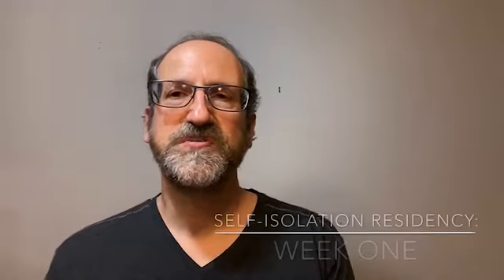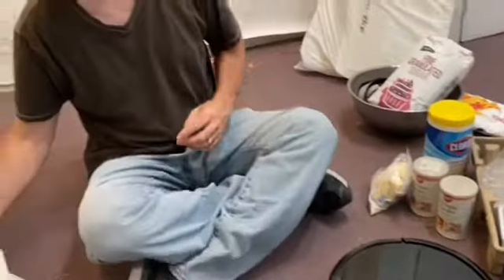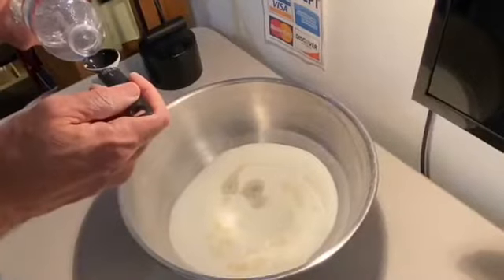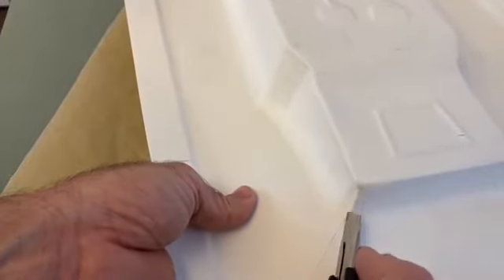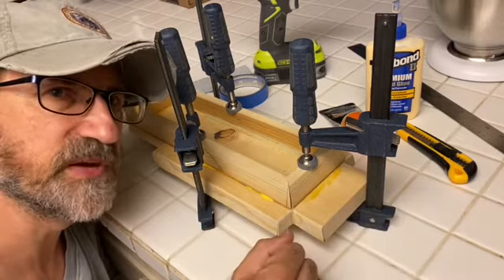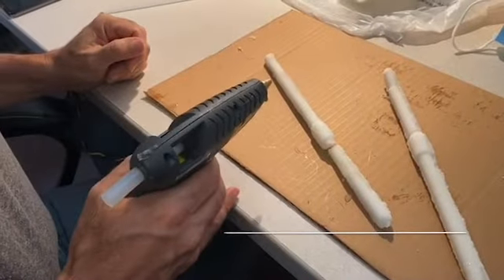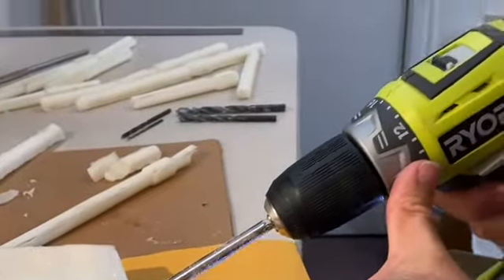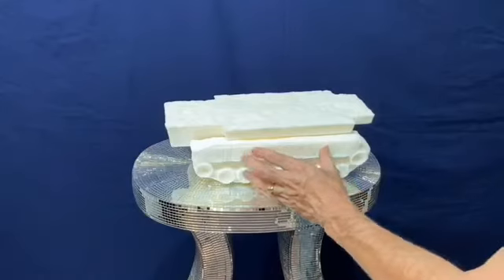BBAX Self Confinement Residency Weeks 1 6 UXEN4333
Weeks 1-6 of my self-confinement residency which will culminate in a performance and exhibition at Building Bridges Art Exchange Los Angeles. I am building Patrolling the Perimeters, featuring sugar tanks riding robotic vacuums which clean up their own messes as they collide.

Much love to Cultural Center of Spain in Costa Rica – Casa Caníbal, the network of ArthouseSpain centers, formed by Museo C.A.V. La Neomudéjar, Kárstica Espacio de Creación and Zapadores Ciudad del arte, in Spain; together with partners Building Bridges Art Exchange in Los Angeles (USA), Plataforma Caníbal in Barranquilla (Colombia) and Women in the Visual Arts (MAV), for the opportunity to participate in this residency program!